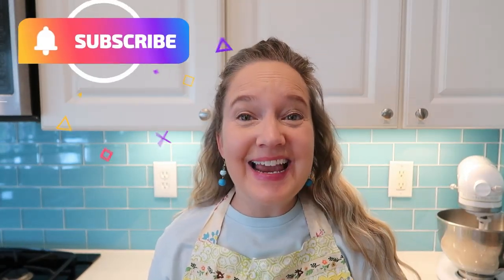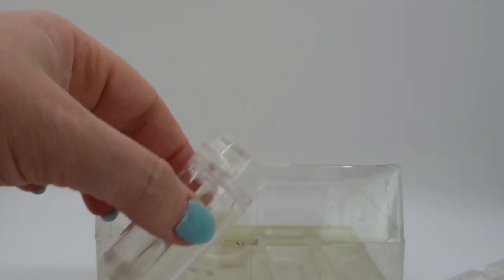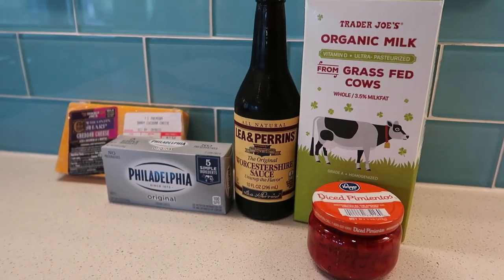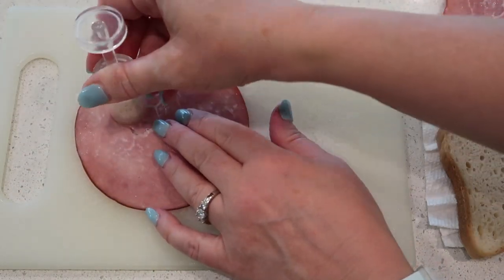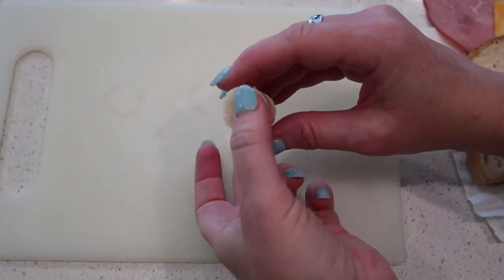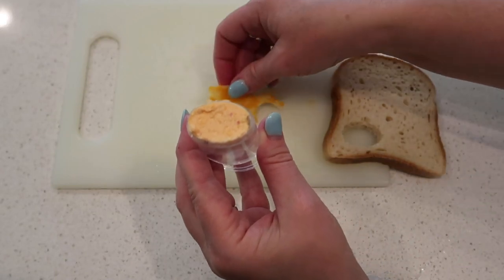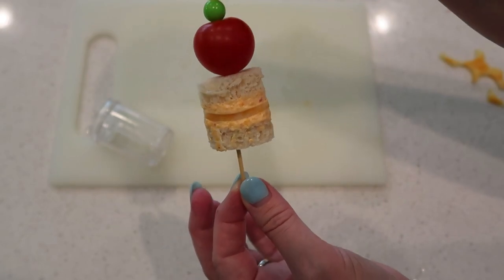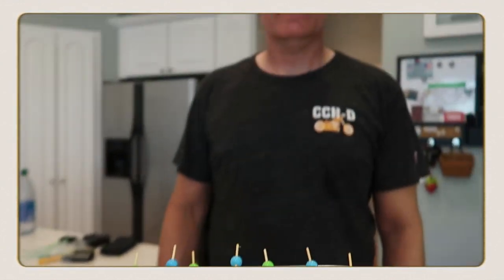80s Gadget 📺 AS SEEN ON TV | Le Canape Maker (1980)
Let's test a kitchen gadget from the 1980s! The Le Canape Maker by Zap Cookery (as seen on TV in 1980) claims to make "better looking hors-d'oevres" so we'll try it and find out for ourselves. Join Abby in the 80s Kitchen as she prepares a recipe from the Pillsbury 1983 Spring Celebrations cookbook and makes fancy party sandwiches. Yum!

Camera: Canon G7X MarkII